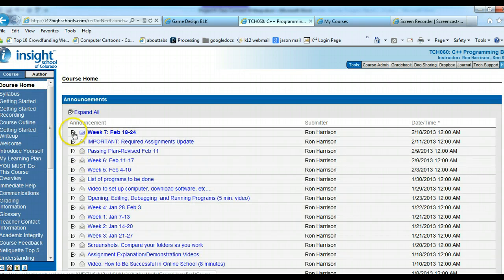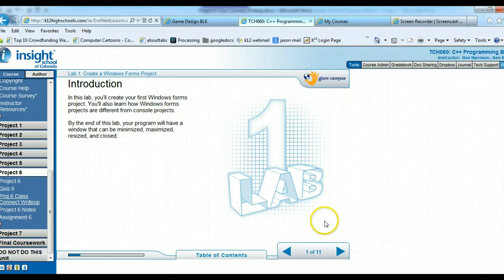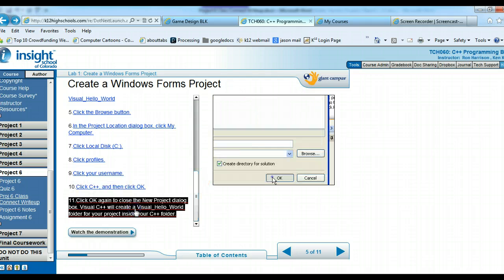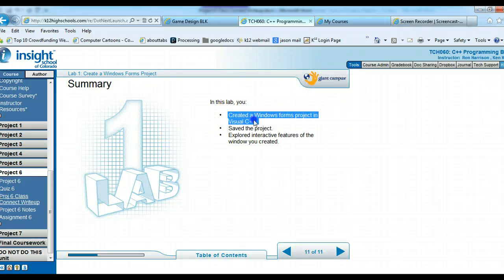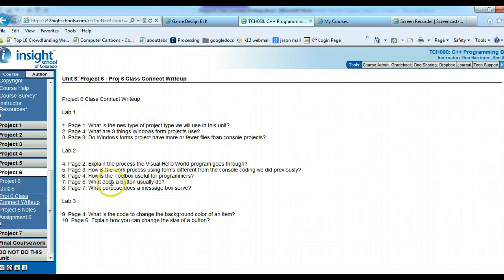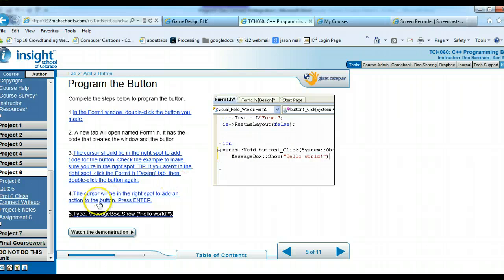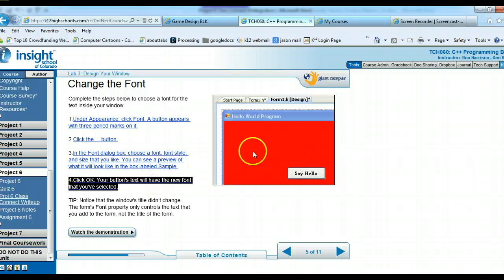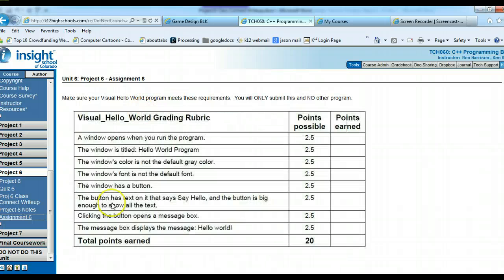C++ Project 6 Visul_Hello_World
Lesson recording for C++ Project 6 Visual_Hello_World